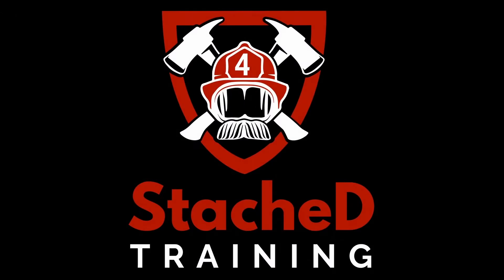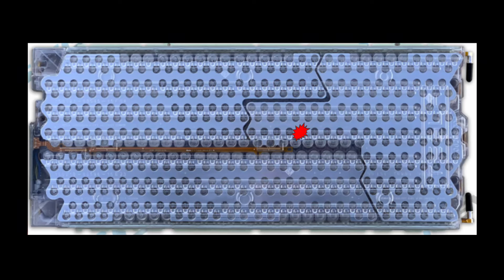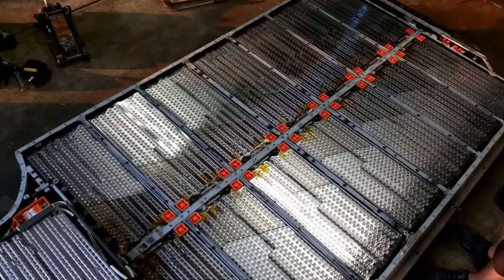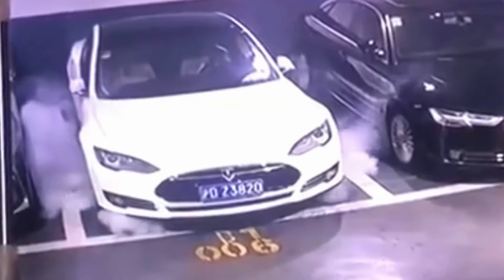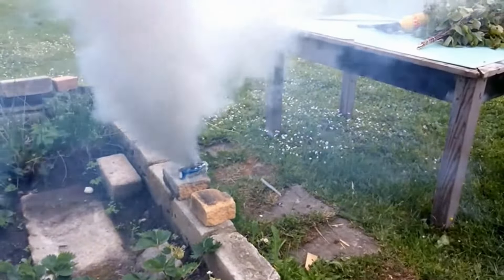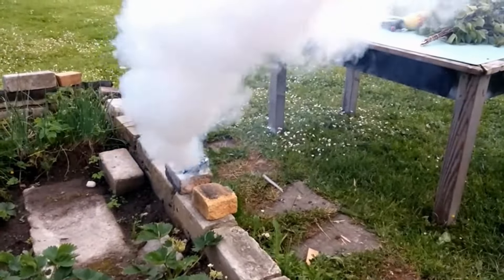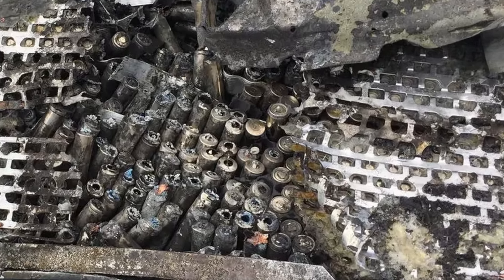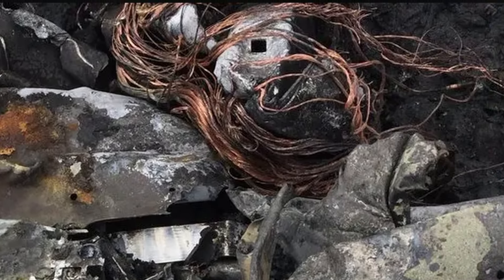What is Thermal Runaway: Lithium-ion Batteries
Explore the world of lithium-ion battery failures in this insightful video. Discover the chain reaction that unfolds when a single battery cell fails and the ripple effect it has on its neighboring cells. Dive deep into the implications for the electrifying realm of e-mobility devices versus electric vehicles.